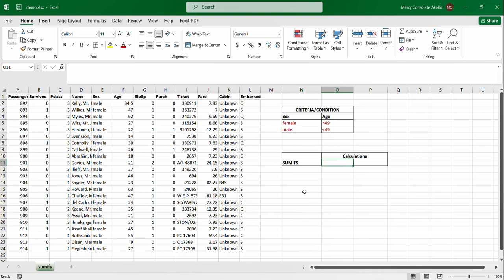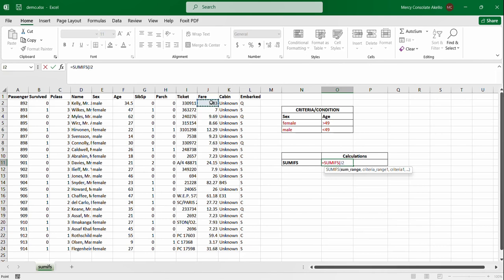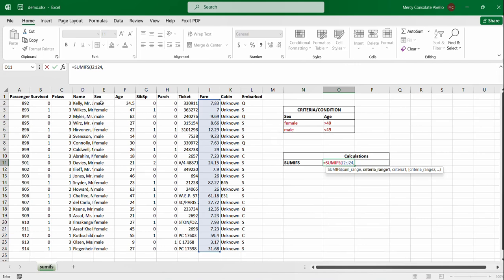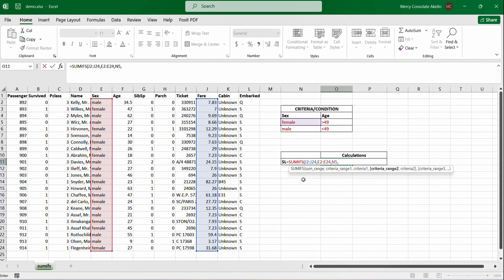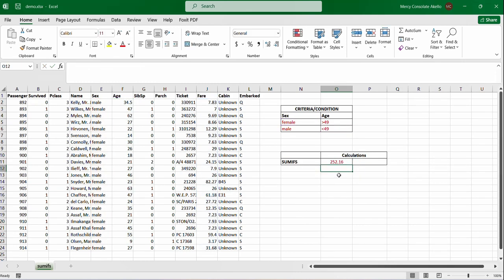How to use the SUMIFS() function in Excel;Two or More Criteria: Episode 03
Hello Friends!
In this video, I will show you how to use the SUMIFS() functions:
SUMIFS() function allows you to sum data values based on more than a single condition/criteria. The criteria can either be Text, Numeric or Alphanumeric Data Types.

Happy Learning!